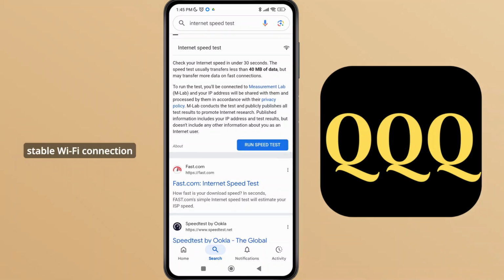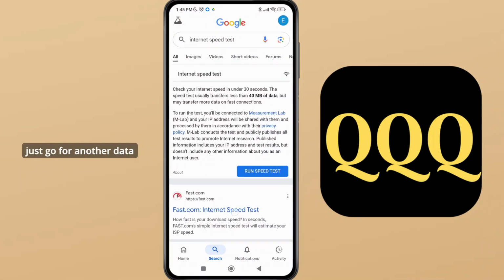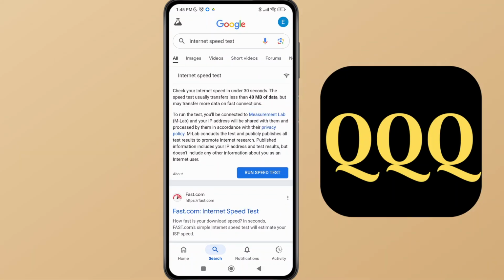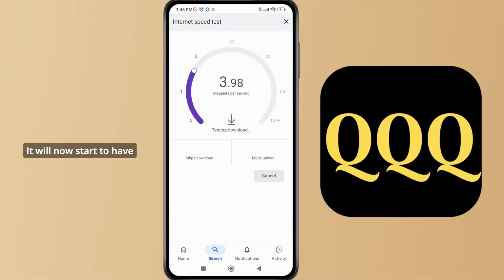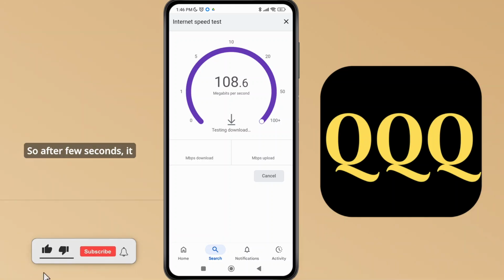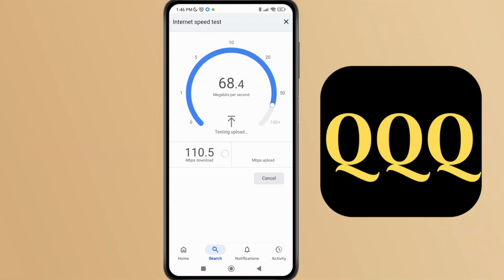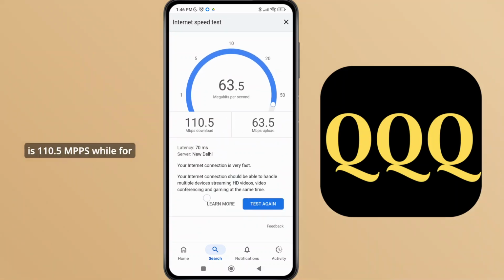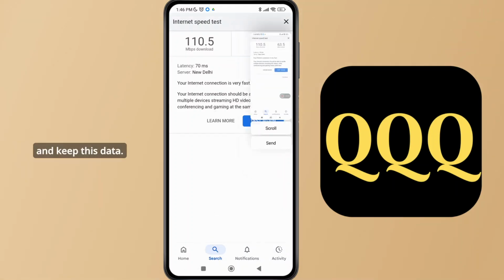HOW TO PERFORM INTERNET SPEED TEST ON ANDROID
Welcome to our step-by-step guide on "HOW TO PERFORM INTERNET SPEED TEST ON ANDROID"! If you're wondering how fast your internet really is or suspect your connection might be slow, this video will show you exactly how to check internet speed on your Android phone or tablet. We’ll walk you through the best free apps and built-in tools to accurately test your download speed, upload speed, and ping. Whether you're using Wi-Fi or mobile data, these simple methods will help you monitor and understand your connection performance right from your Android device.

In this video, you'll learn:

How to perform an internet speed test on Android

Best free apps for testing internet speed on Android

How to check Wi-Fi speed on Android

How to test mobile data speed on Android

How to understand download, upload, and ping results

Quick tips for improving slow internet on Android devices

Let me know if you’d like me to write another one or optimize this for a specific app or region.